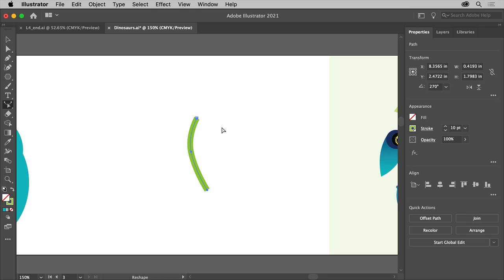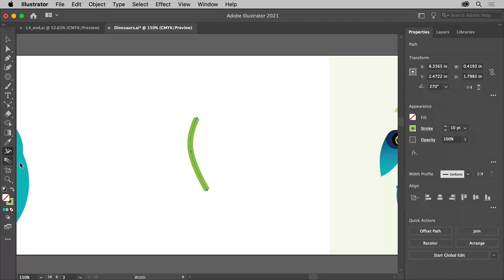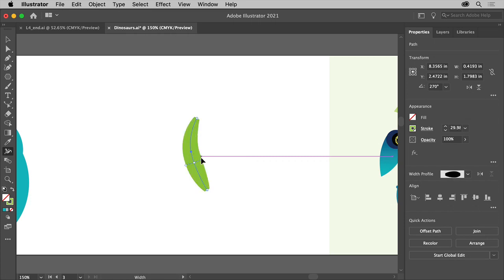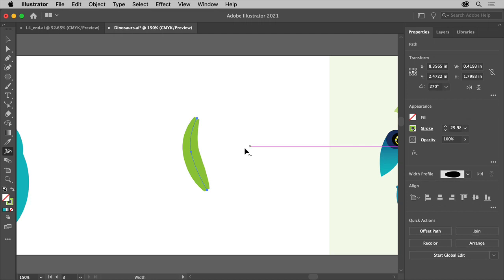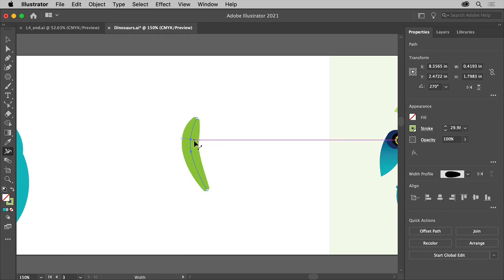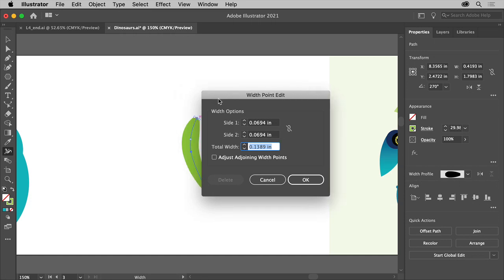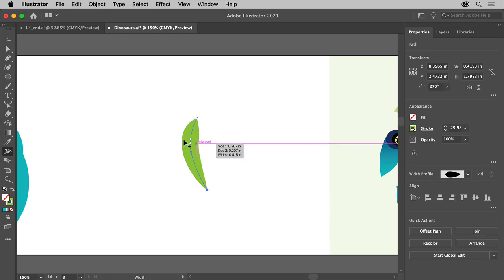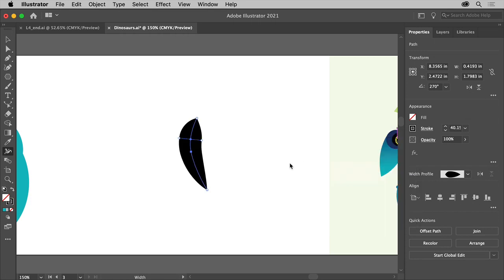c04 17 widthtool